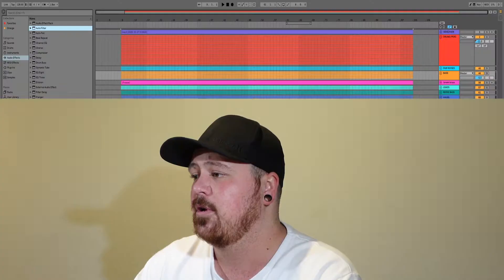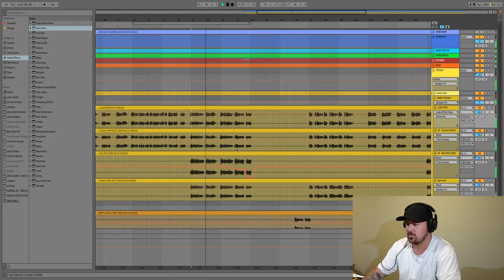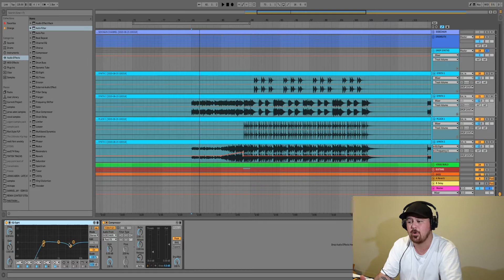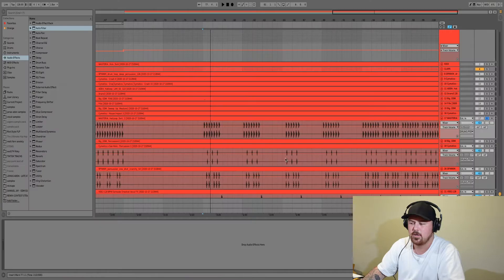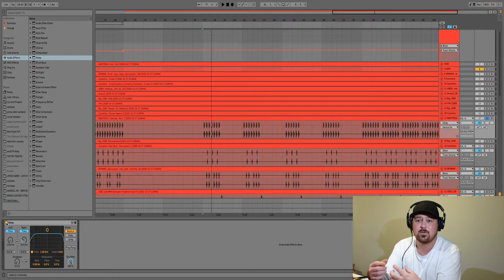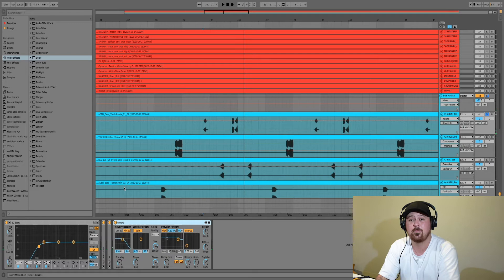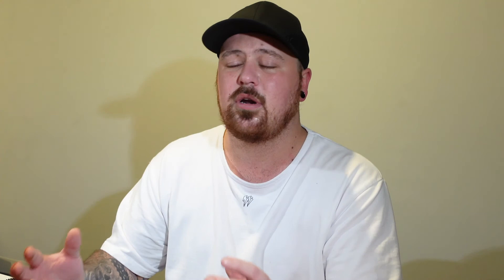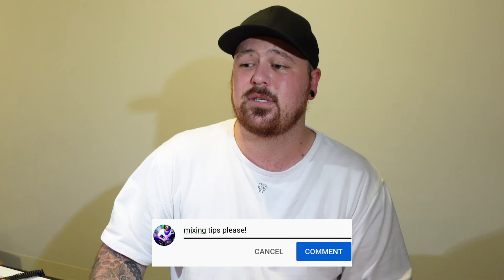MIXING TIPS AND TRICKS TO TAKE YOUR MIX TO THE NEXT LEVEL!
Mixing tips and tricks to bring your mix to the next level, anyone from beginner to expert!

GEAR I USE:
Laptop - 16 inch MacBook Pro 2020
Studio Monitors - Yamaha HS7
Microphone - Rode NT-USB
Audio Interface - Native Instruments KOMPLETE Audio 6
DAW - Ableton Live 10 Standard